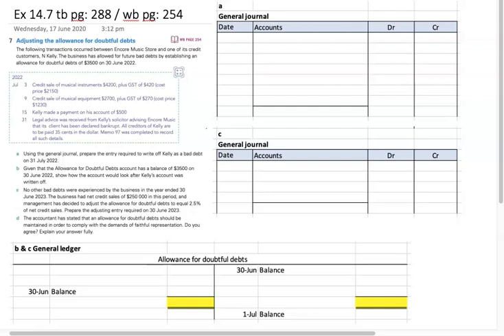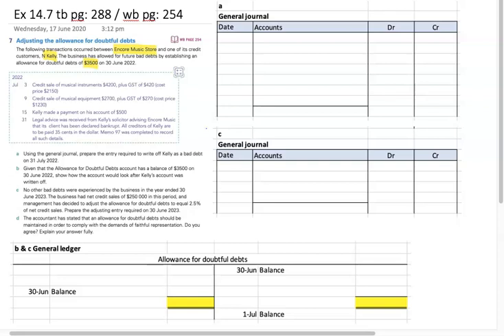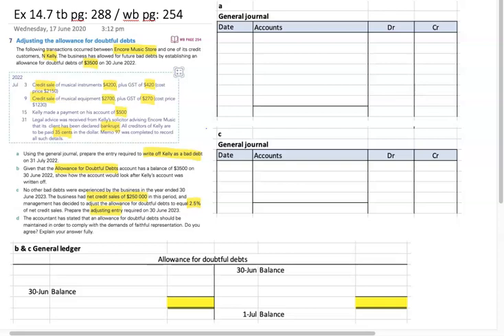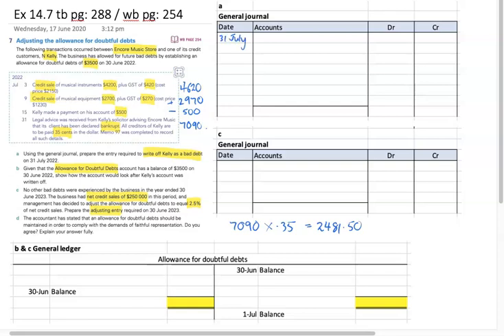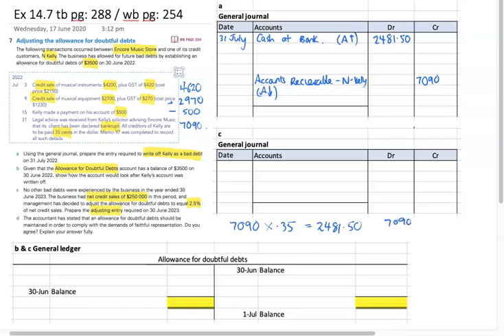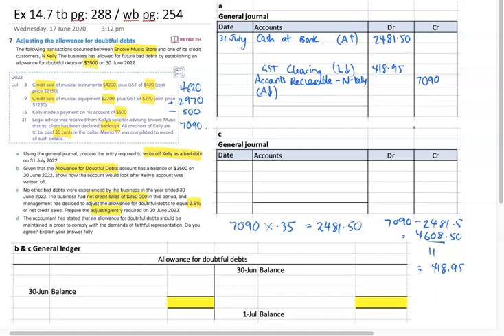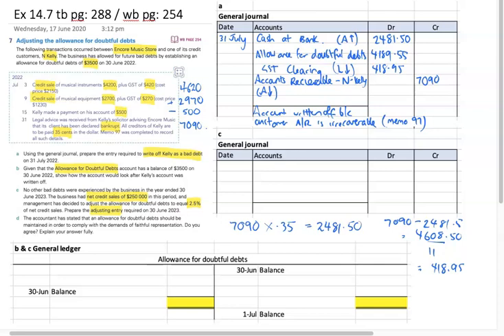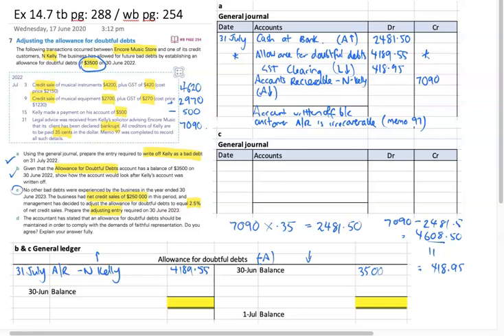VCE Accounting - Unit 4 - Exercise 14.7 - Adjusting the Allowance for doubtful debts